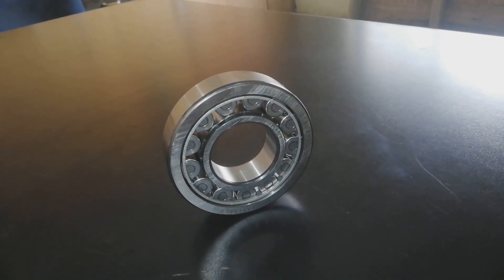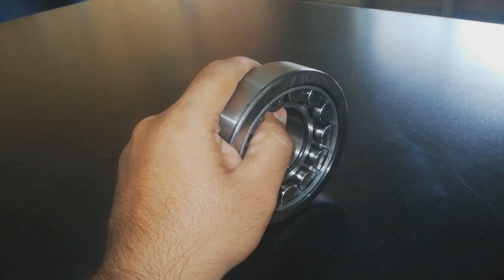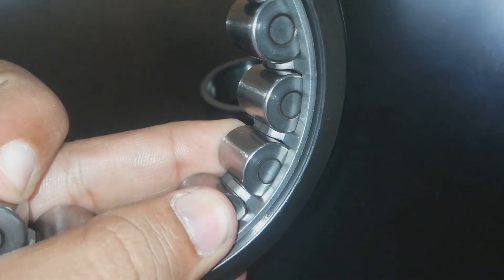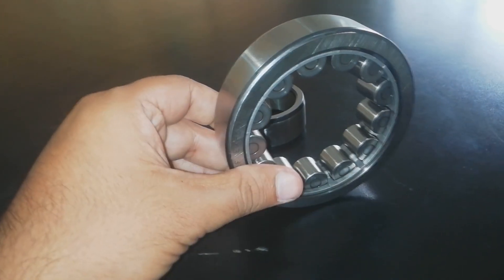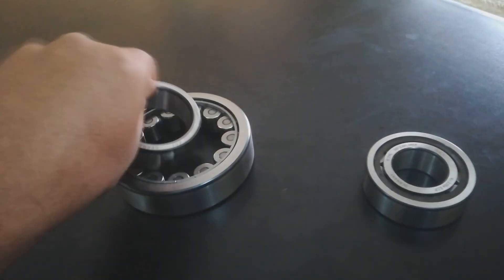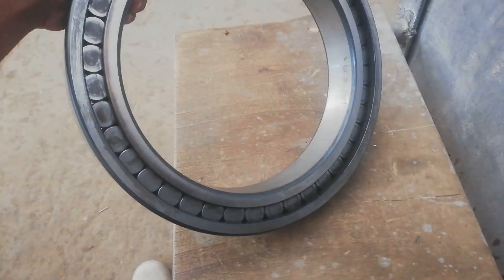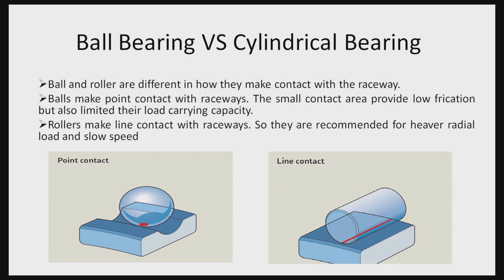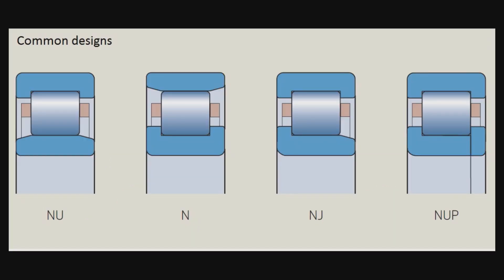Cylindrical roller bearing || Cylindrical roller number